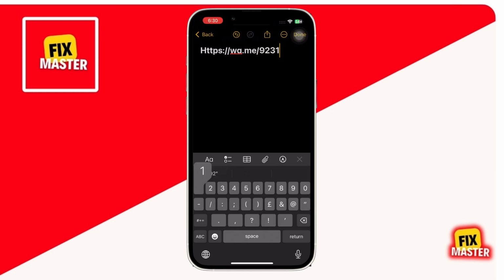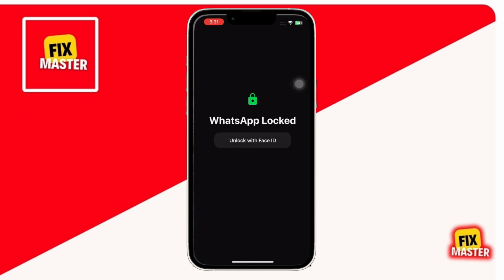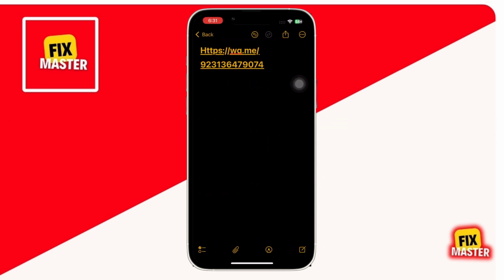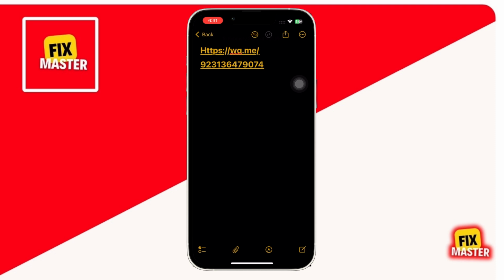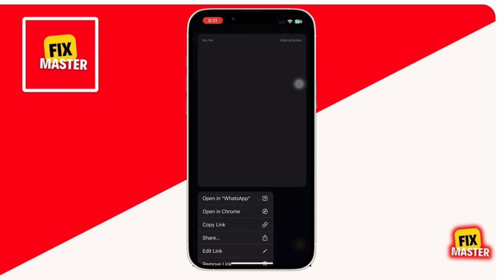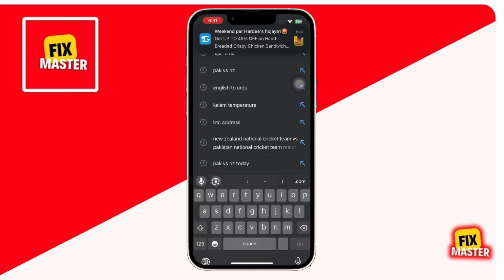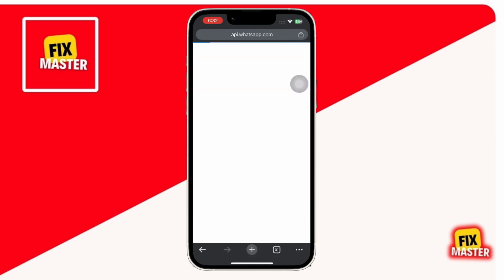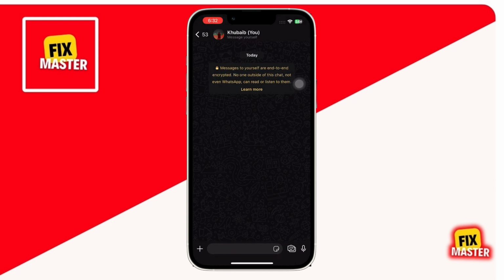How To Create Link For Whatsapp Number | Easy Guide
Learn how to create a link for your WhatsApp number so anyone can message you instantly without saving your contact! No apps needed! Whether you're using WhatsApp for personal or business use, this simple trick will help you connect easily. Watch now and start sharing your WhatsApp link effortlessly!